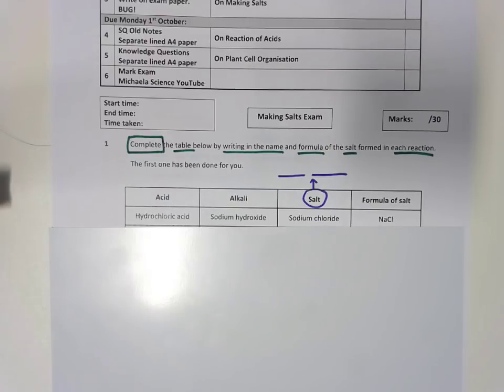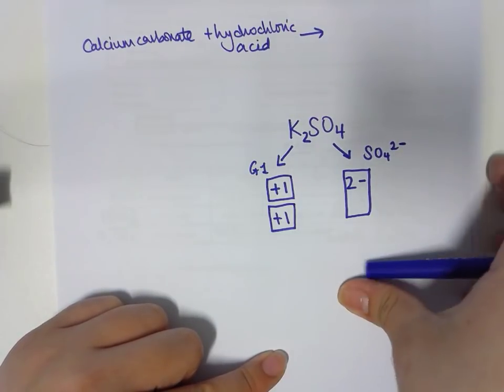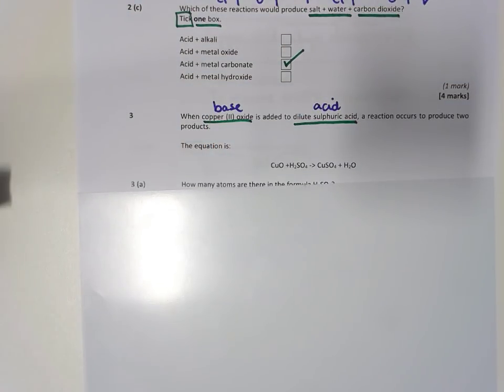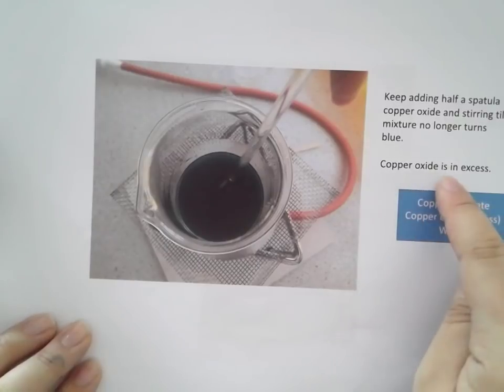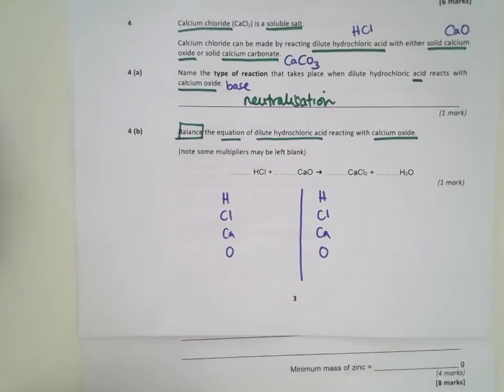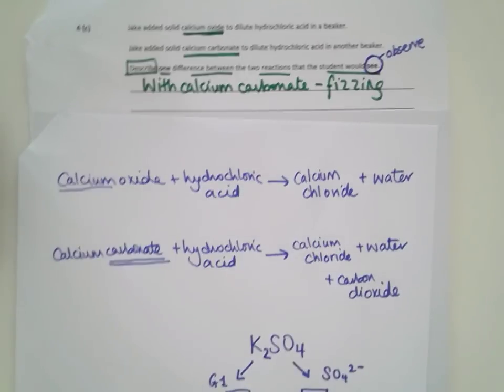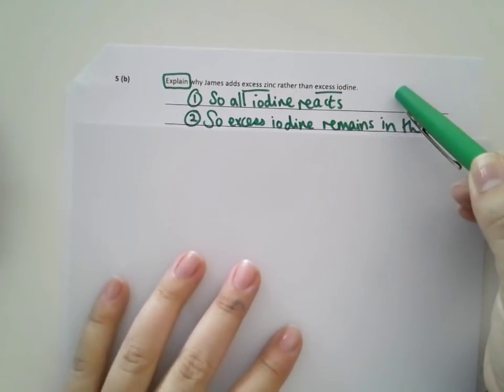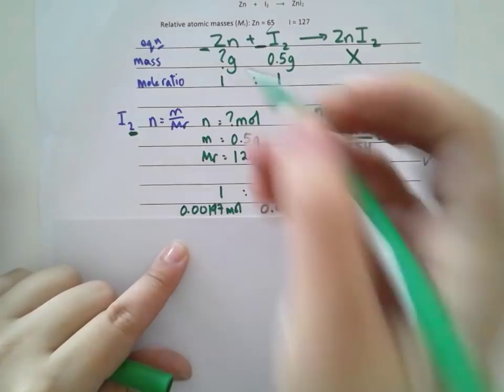Year 11 Exam Making Salts